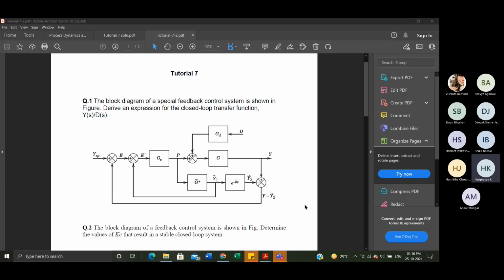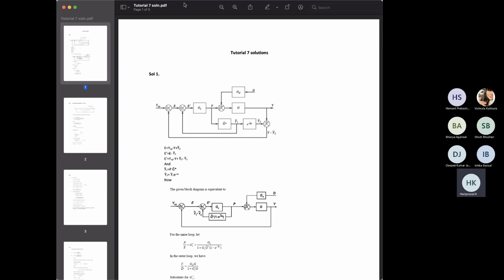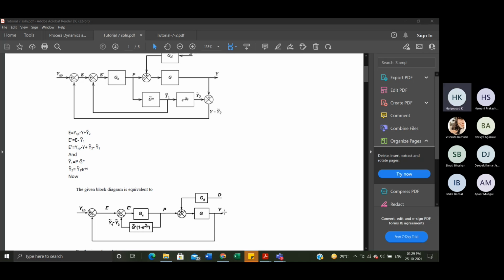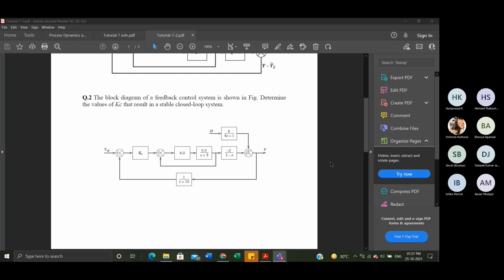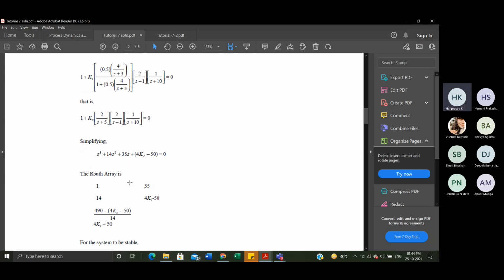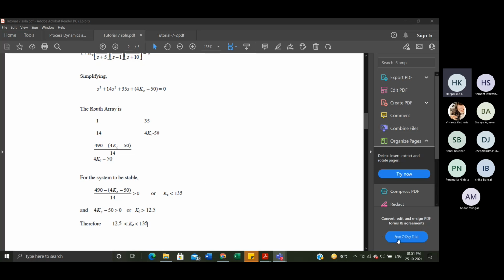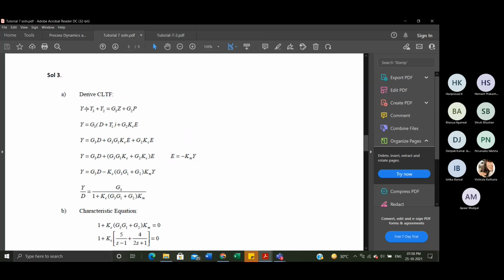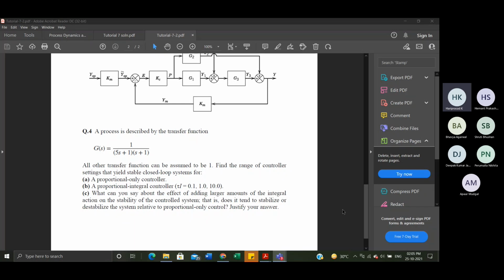Lecture#34 CLL261 Process Dynamics and Control by Hariprasad Kodamana